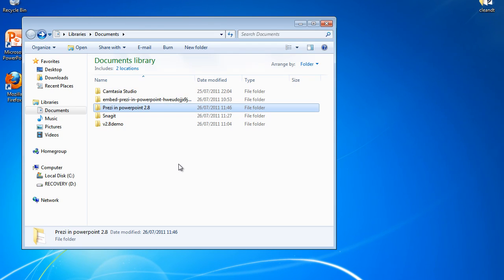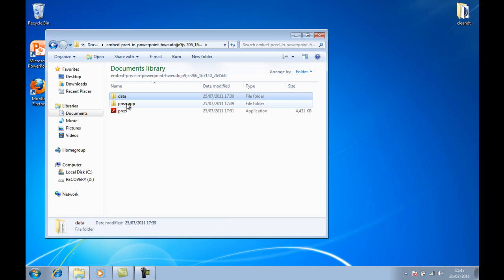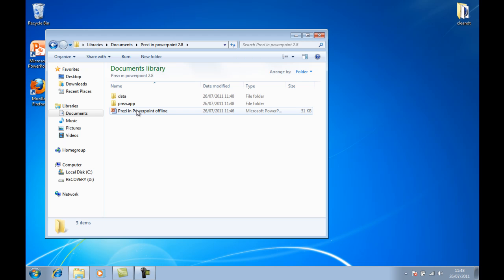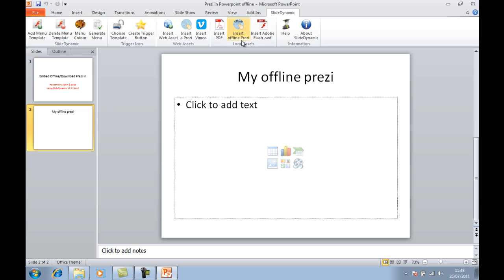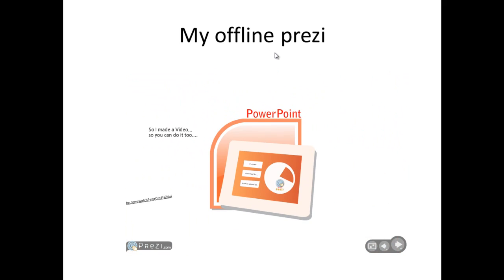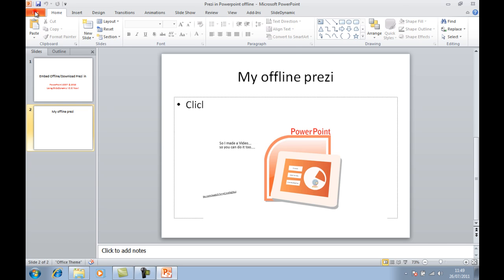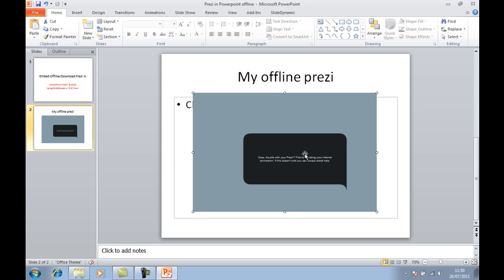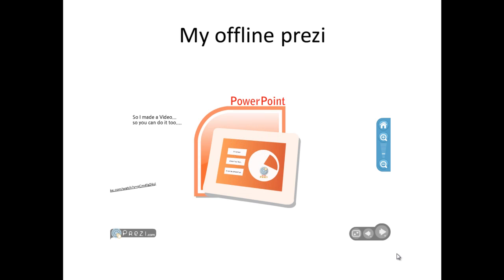New! Embed offline or downloaded prezi in powerpoint 2007 & 2010 SlideDynamic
Embed an offline or downloaded prezi in powerpoint. Automated via the slidedynamic powerpoint add-in version 2.8 this also explains why you recieve the "opps, problem with your prezi" when playing an offline prezi in powerpoint. Simply go to the Slidedynamic (dot) com website to download the addin. Have fun pimping up your prezi. To get the prezi effect in Powerpoint just embed one :)